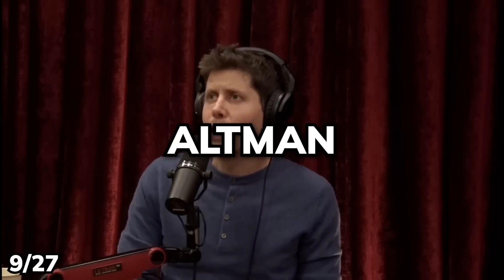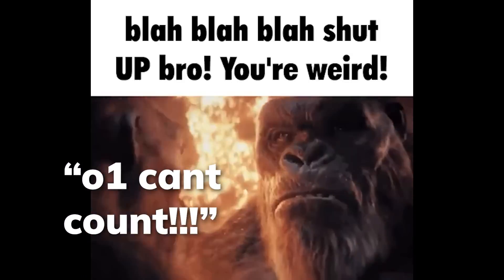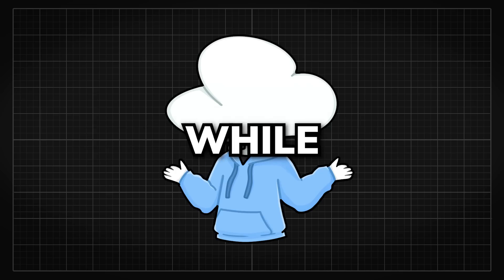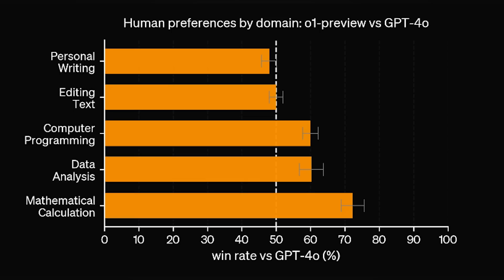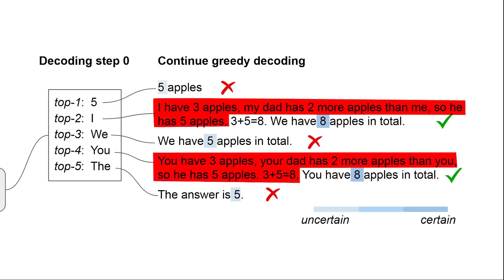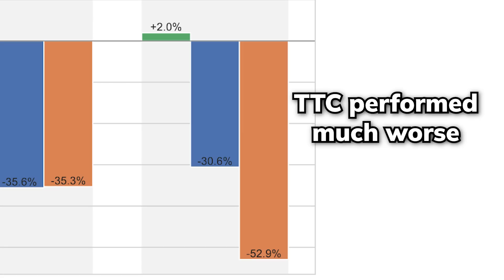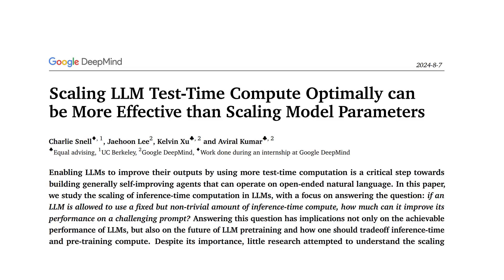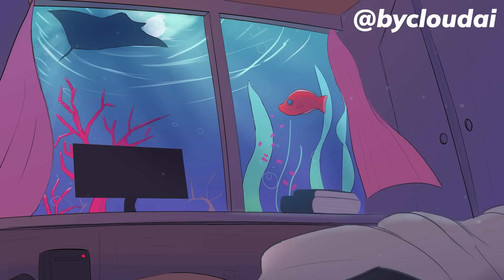OpenAI o1's New Paradigm: Test-Time Compute Explained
What is the latest hype about Test-Time Compute and why it's mid

To CoT or not to CoT? Chain-of-thought helps mainly on math and symbolic reasoning

Larger and more instructable language models become less reliable

Let's Think Dot by Dot: Hidden Computation in Transformer Language Models